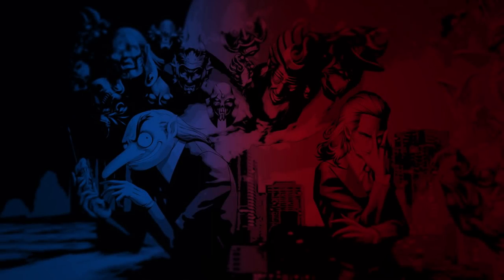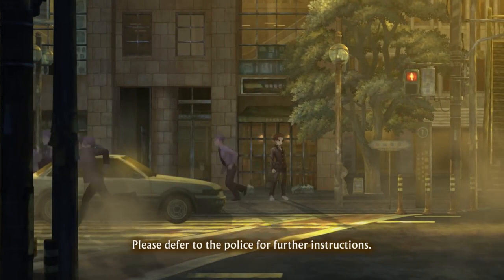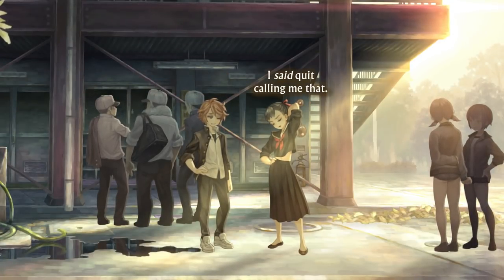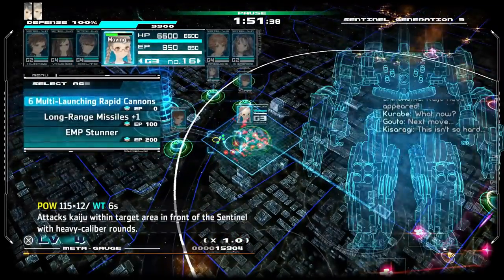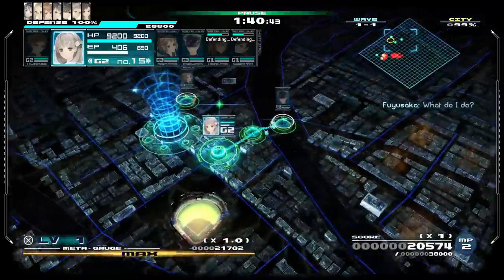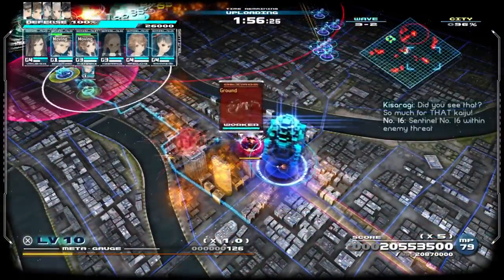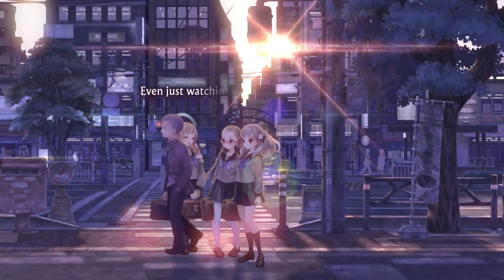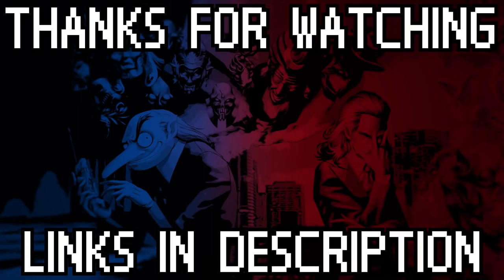What is 13 Sentinels: Aegis Rim? (Switch)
Check out the latest and greatest browser made for gamers available right now! Opera GX is available for both Windows and Mac and free to download

Originally released in 2020 for PS4, Vanillaware's latest game; 13 Sentinels: Aegis Rim is now available for the Nintendo Switch! This game didn't sell too well upon release but now it is getting a second shot at success with this re-release! In this video I analyze this game to see if it is worth your time and money!